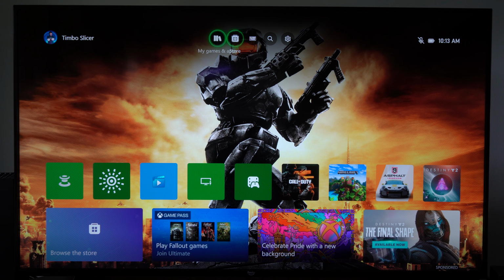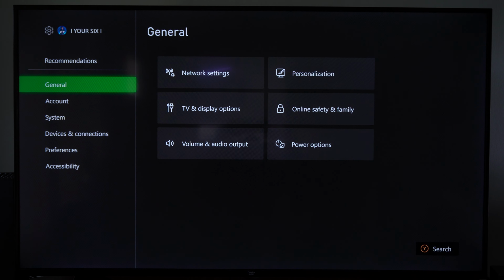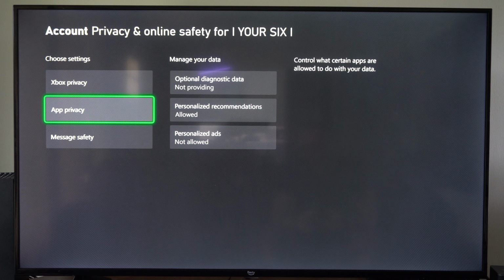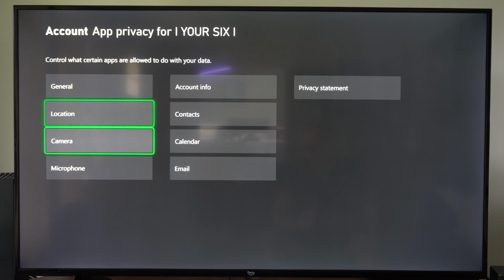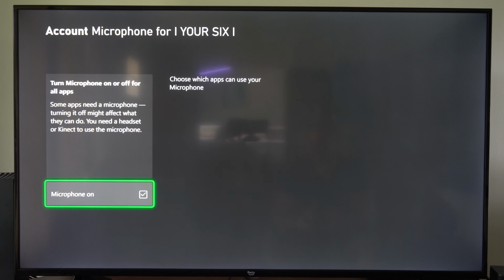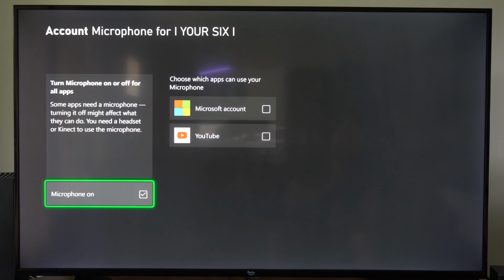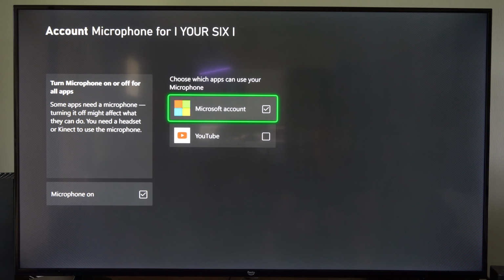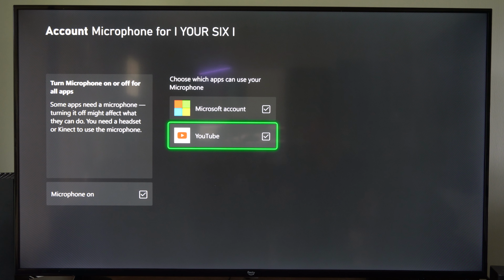How to Allow Microphone to Be Used with Apps on Xbox Series X (Privacy Tutorial)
To enable your microphone for apps on your Xbox Series X, follow these steps:

Press and hold the Xbox button on your controller to open the guide.
Navigate to ‘Audio’ in the menu.
Turn on the ‘Headset mic’ option.

From now on, you’ll be able to communicate via the microphone. You can easily switch it off the same way, even during gameplay. That way, you can seamlessly transition to single-player mode after team sessions without needing the microphone